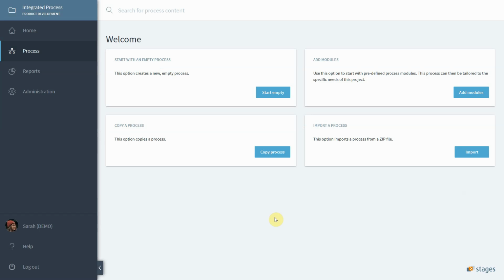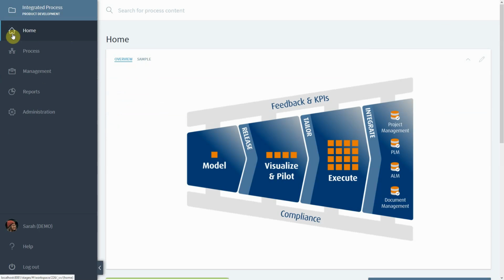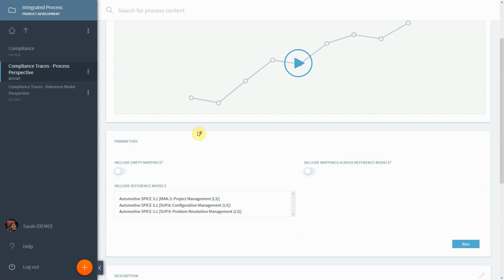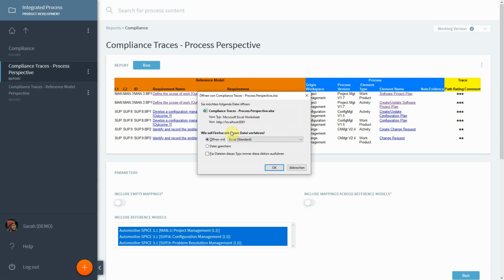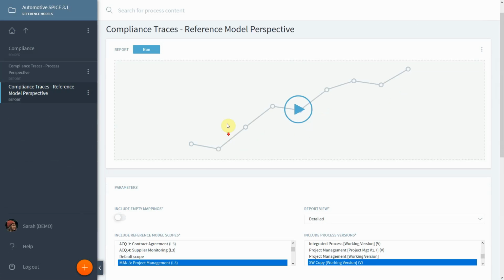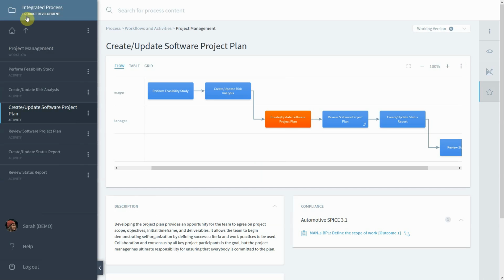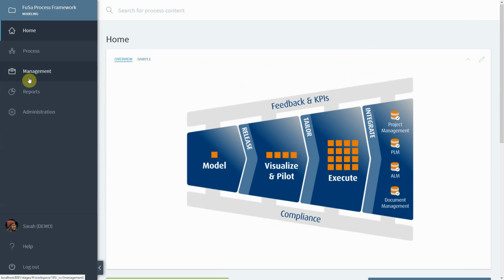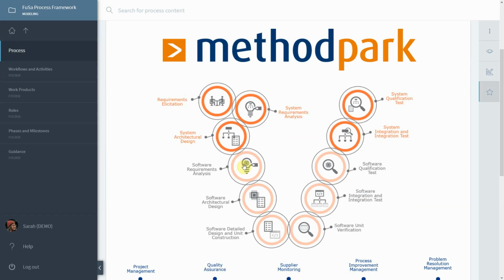Compliance Series #3 - Generate a Compliance Report in Stages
DescriptionThis video explains how to generate a compliance report. Several possbilities are demonstrated. In this example we refer to Automotive SPICE® 3.1.

0:16✅Compliance Inheritance
1:40✅Process Perspective Report
3:53✅Reference Model Perspective Report

5:44✅Ready-made Process Framework

The compliance series is a visual augmentation of our Stages online documentation. The series gives you short intros on the technical handling of Stages.